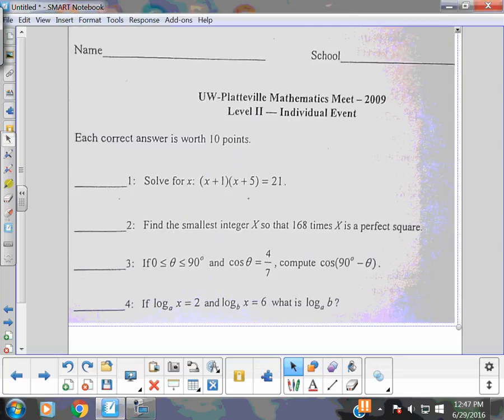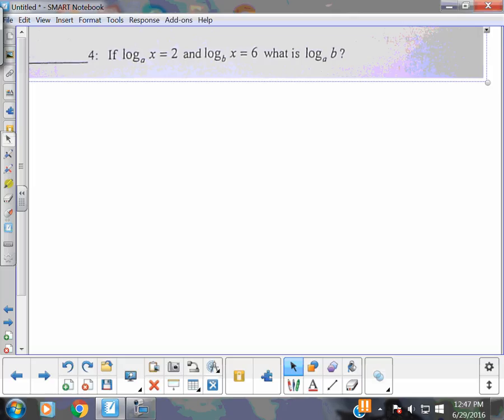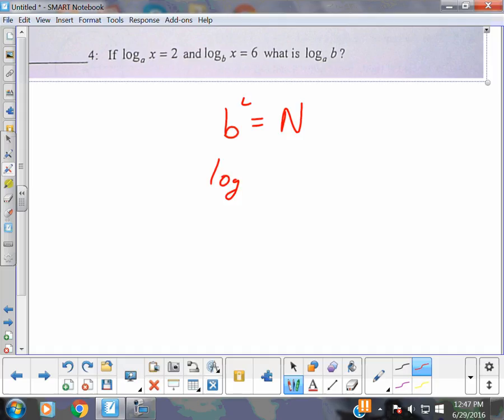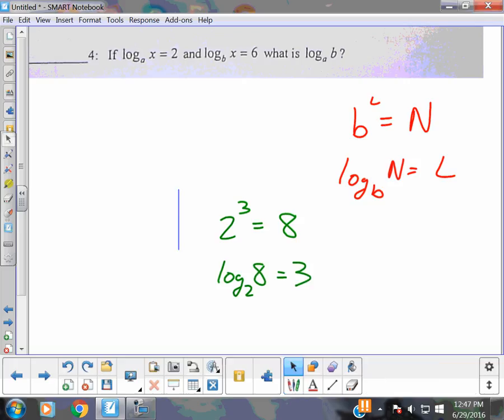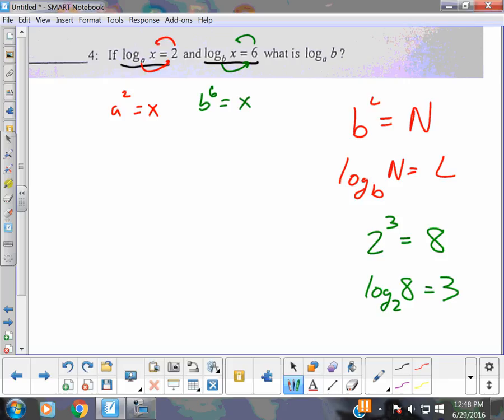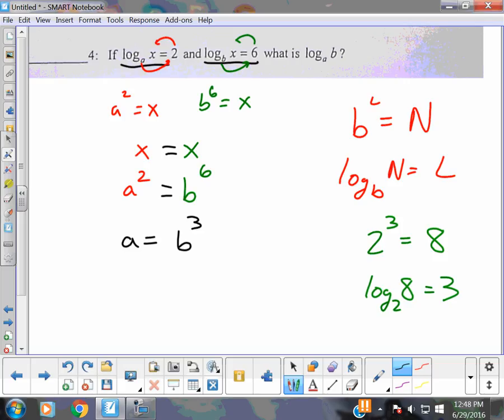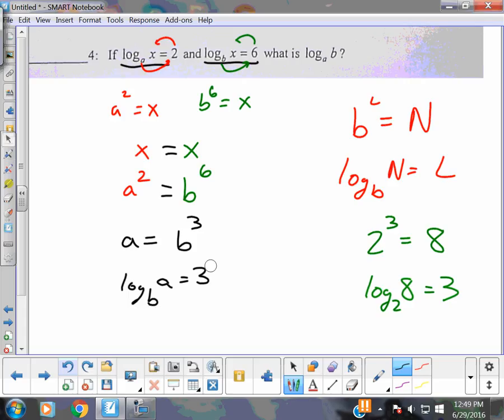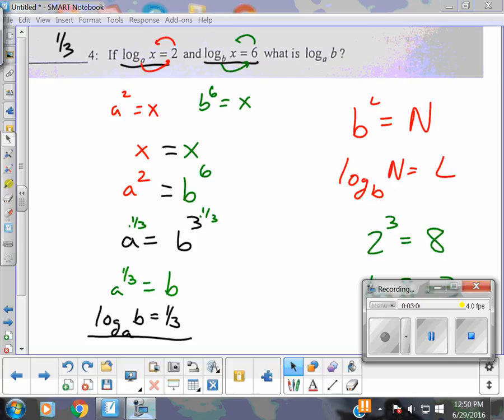Math Team UWP 2009 Level 2 Problem #4 -- Juda math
Junior Senior Problem
log problem